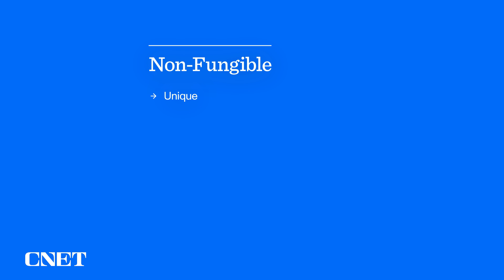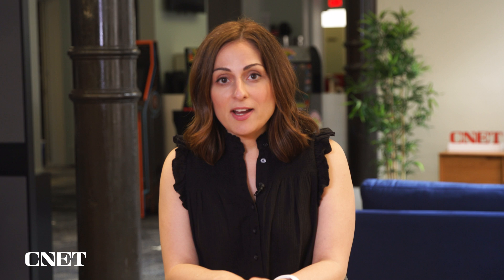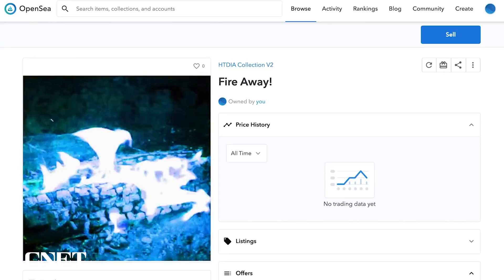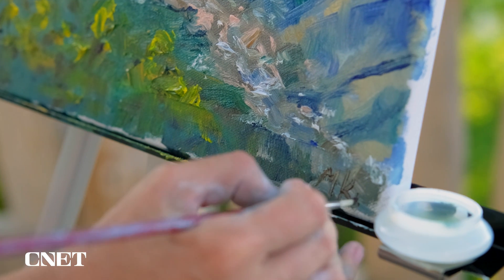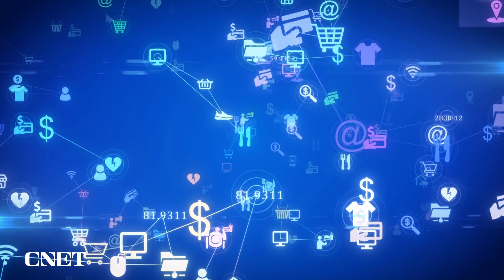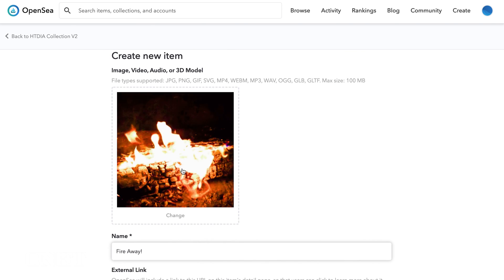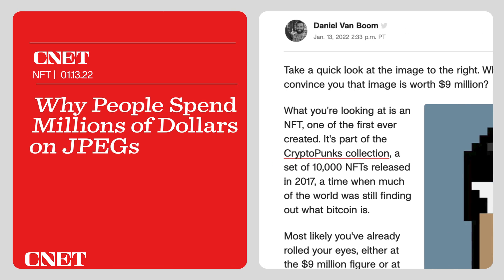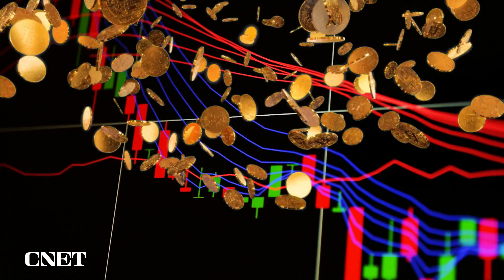What Are NFTs? (And Do I Really Need to Pay Attention to Them?)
People spent $25 million on NFTs in 2021, alone. Here's why some people are spending so much money on them.

00:32 What is an NFT?
00:58 How are NFTs created and made unique?
01:27 What is the Blockchain?
01:44 Minting
02:28 Why are NFT's appealing?